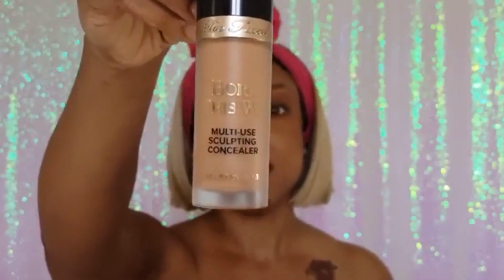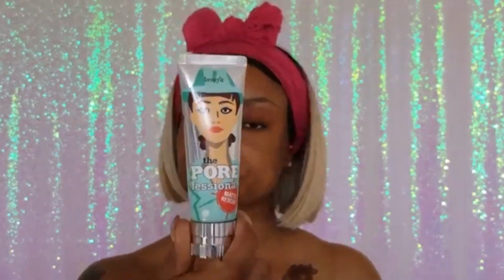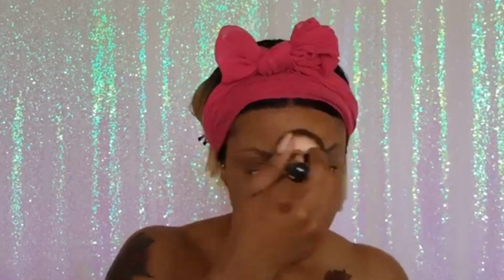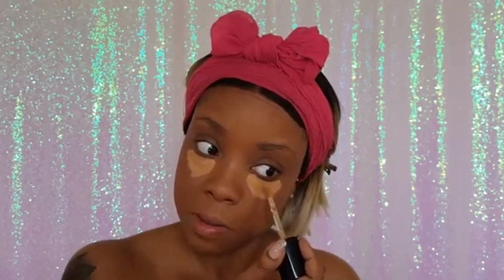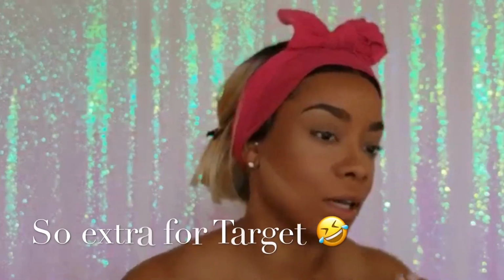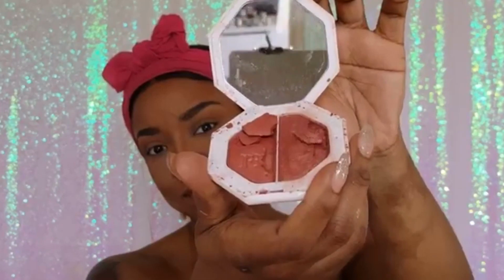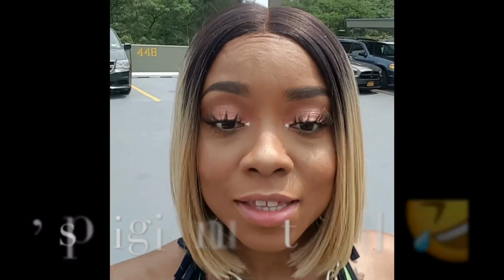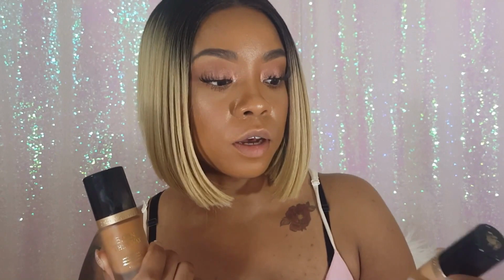Too Faced Born This Way Foundation and Concealer First impressions and Review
What up yall!!! Here is my First impressions and wear test for the new Too Faced Born This Way Foundation and Concealer!!

Products used
Too Faced Born This Way Foundation: Color-Chesnut
Too Faced Born This Way Concealer: Color- Warm Sand